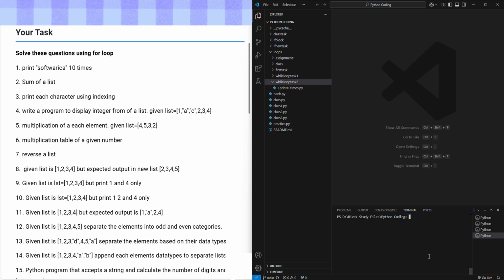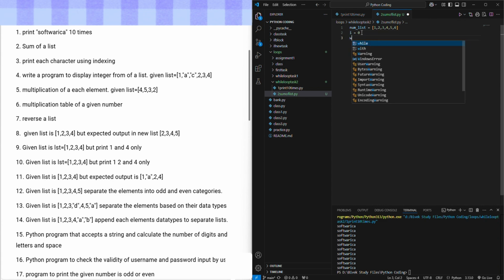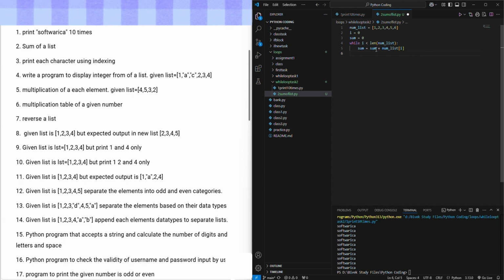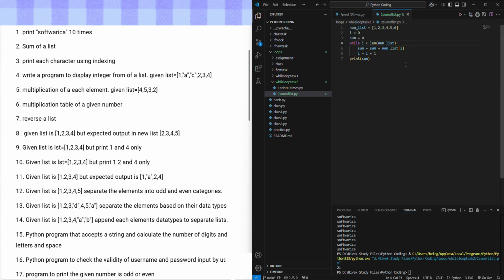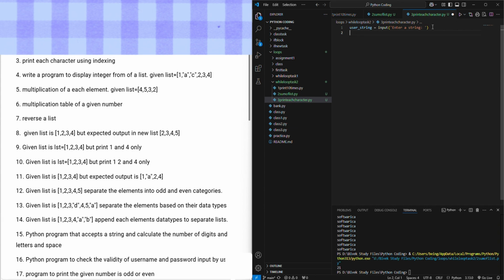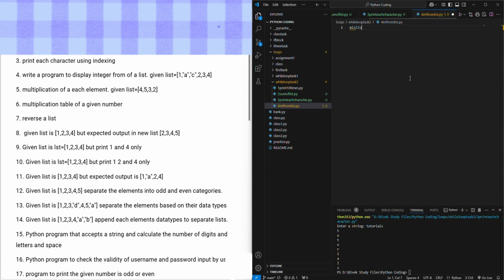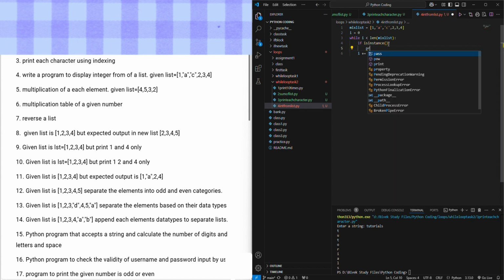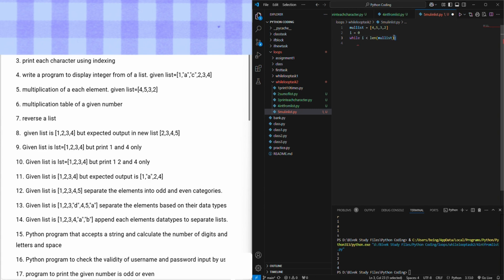Solving 45 Questions of While Loops | Python | Q1-5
This is my first of many videos of solving 45 questions using while loop in python series. Please go through the playlist for all the questions to be tackled.
Thank for your support!